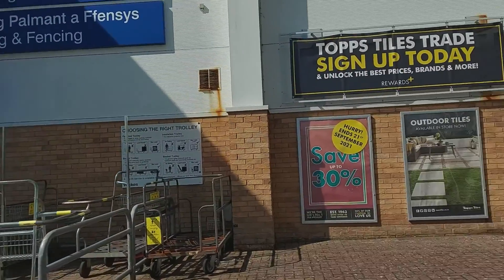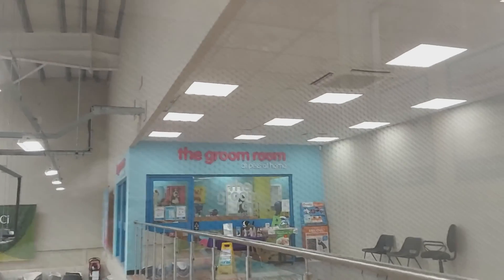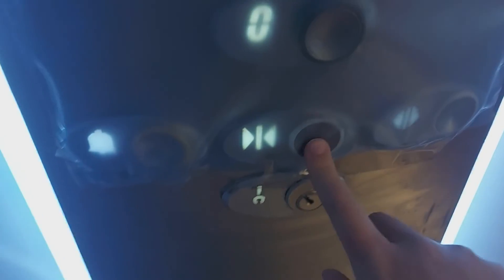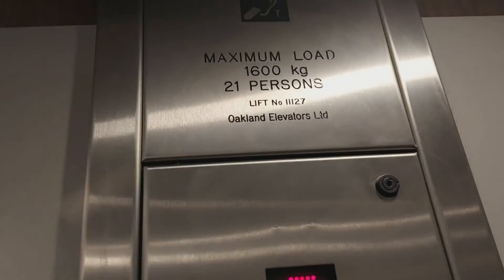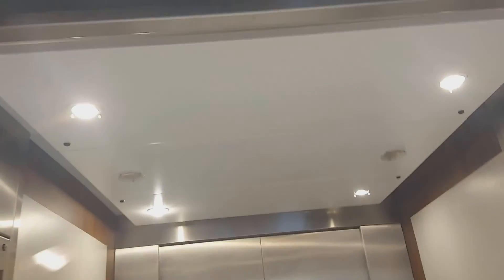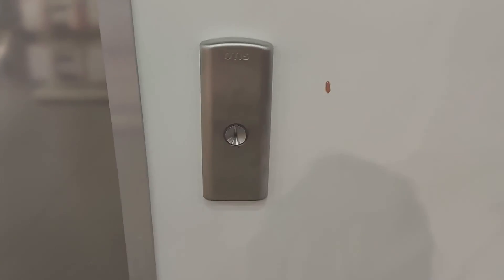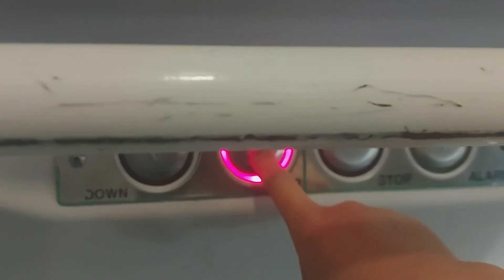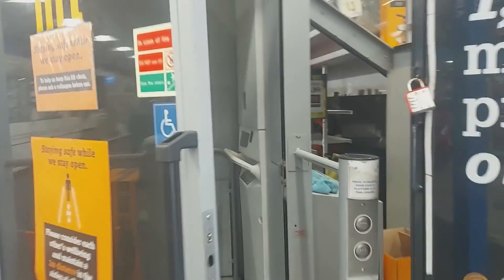All Of The Lifts: Retail Parks In Haverfordwest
In this video, I ride almost all of the lifts at all of the retail parks in Haverfordwest.

Lifts:
1: Phoenix in Wickes (out of service).
2: Gartec / Aritco in Pets At Home.
3: Kone EcoDisc In Home Bargains (formerly Debenhams) (now gone).
4: Otis GeN2 in TK Maxx.
5: Gartec / Aritco in Oak Furnitureland (no ride).
6: Oakland Excelsior in Next.
7: Otis GeN2 in M&S.
8: Phoenix in Halfords.

Floors served:
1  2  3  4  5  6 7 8

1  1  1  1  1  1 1
G  G G  0  0 G G 1
                            G